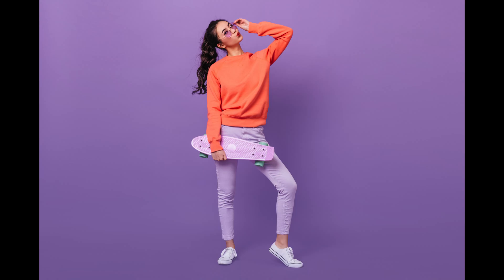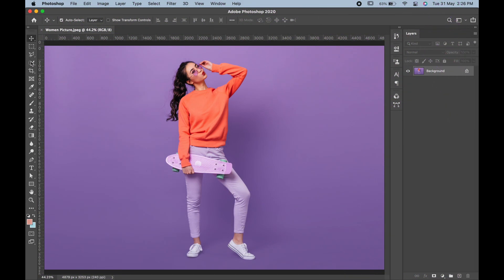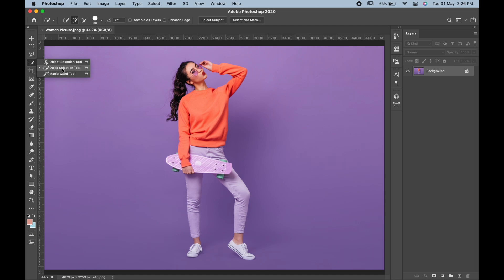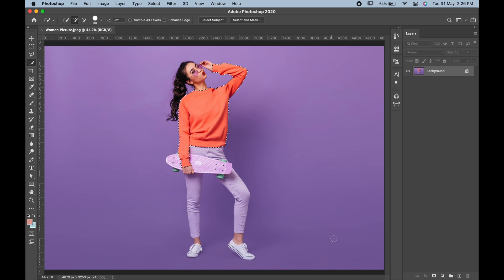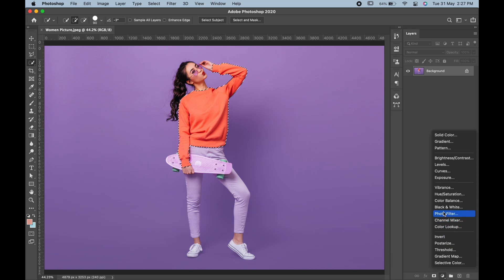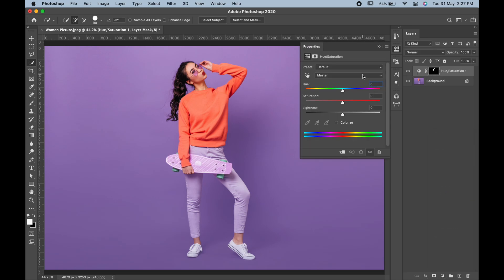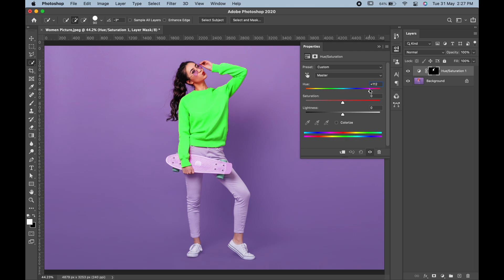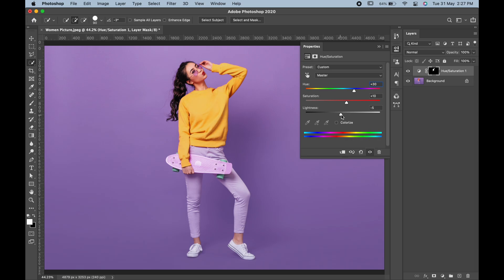How To Change Color Of Clothes In Photoshop 2024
Here you can watch:
1. how to change color of clothes in photoshop.
2. change clothes color in adobe photoshop.
3. clothes color change in photoshop.
4. change clothes color photoshop tutorial.